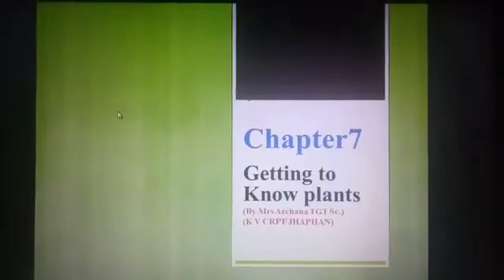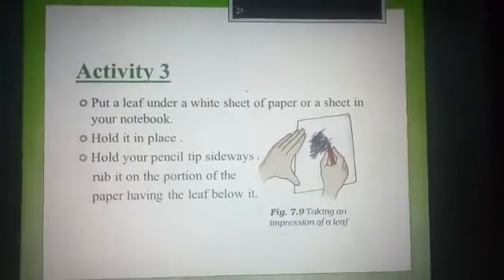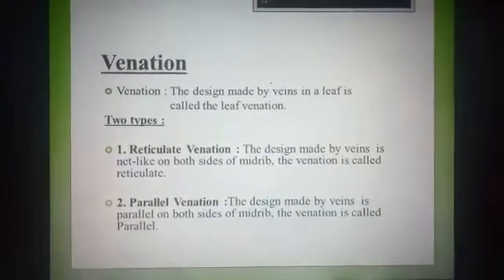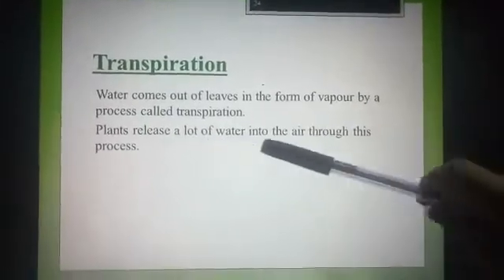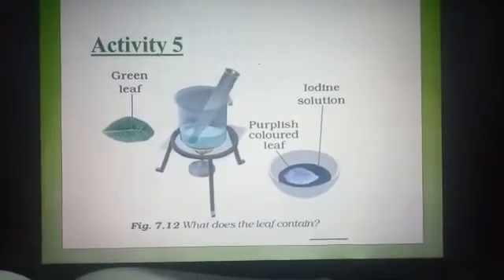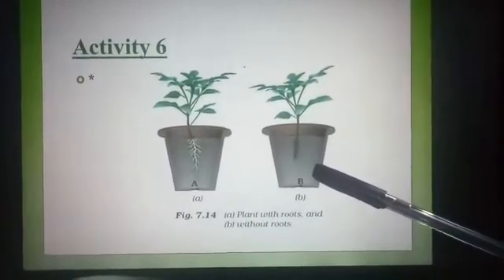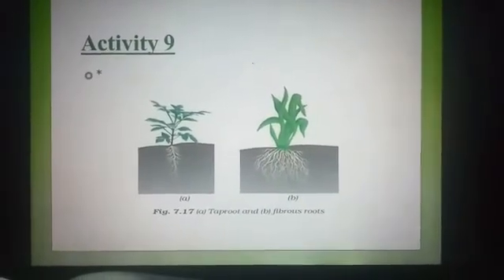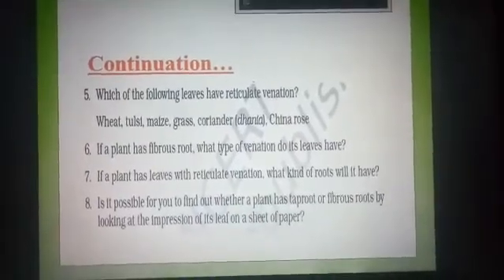Class 6th | Science | Chapter 7 : Getting To Know Plants | #2 | By Archana Mam